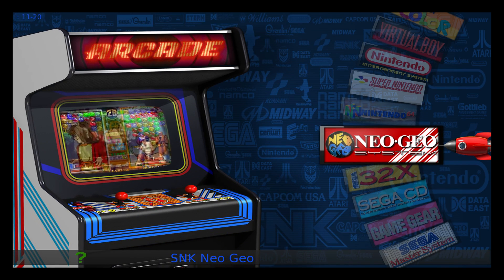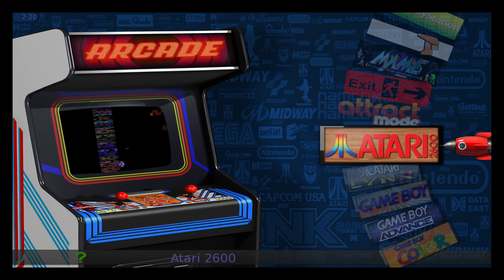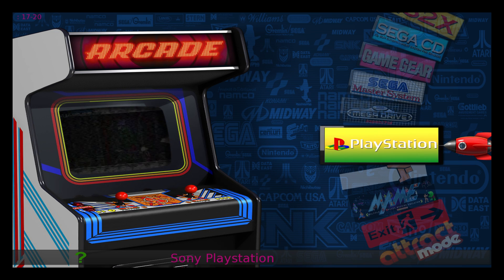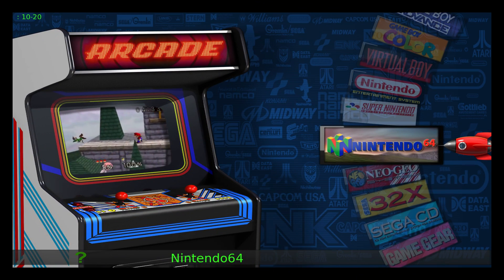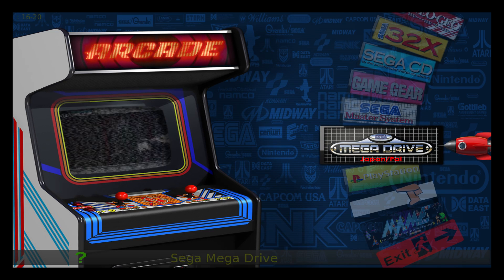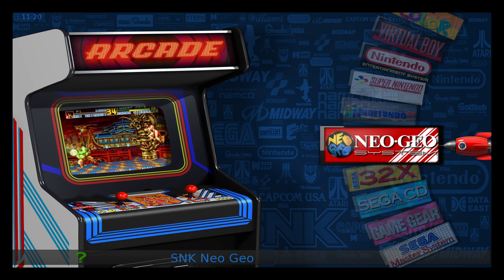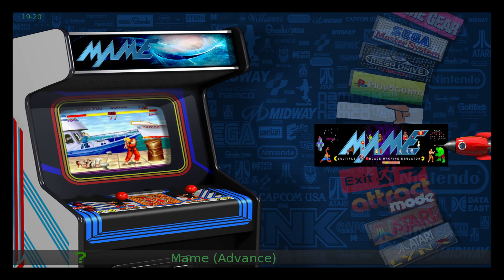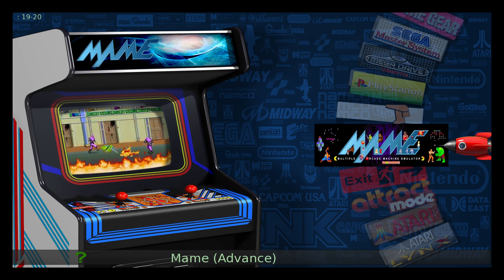Quick Update About 64gb Attract Mode + RetroPie Image Its’s Coming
This is not part of the RetroPie project. It is not part of the Attract Mode project.

It's Coming guys I've just been really busy.

▼Do you run an AdBlocker? Consider donating to my next project , D Printer!